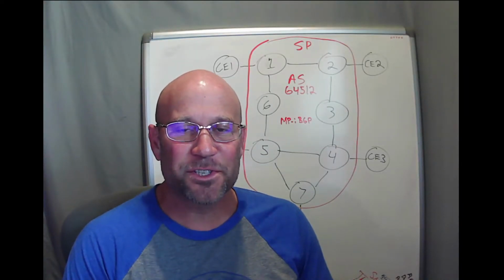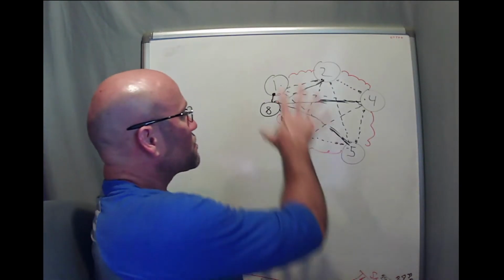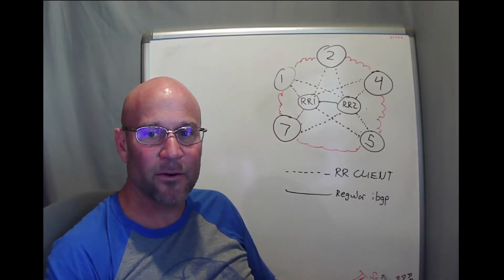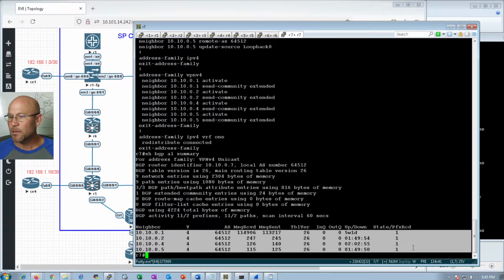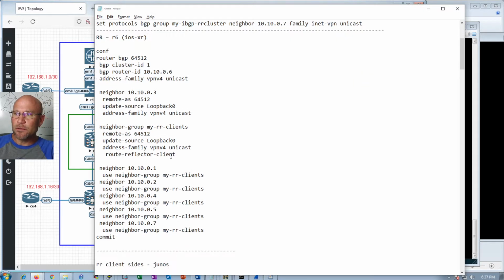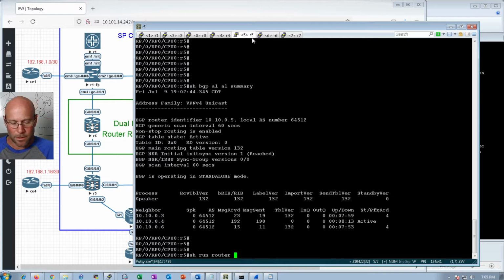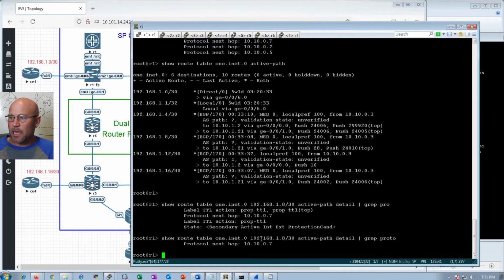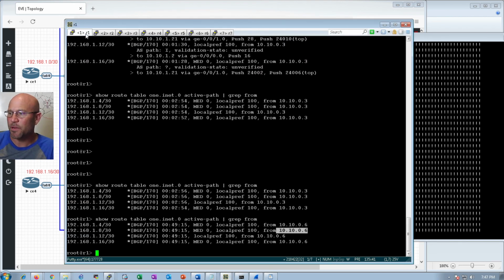juniper and cisco i-bgp scalability using dual route reflectors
I hope you enjoy this video of high-level concepts and practical implementation

i-bgp scalability using route reflectors - junos - cisco ios-xr - cisco ios-xe

00:00:05 - intro - scaling ibgp in service provider networks
00:00:52 - ibgp full mesh requirement - loop prevention
00:01:45 - full mesh configuration burden
00:02:25 - sp node roles
00:03:23 - focus where ibgp must be configured
00:04:03 - full mesh rule n(n-1)/2
00:04:44 - tcp ibgp sessions
00:05:24 - something you really don't want to miss...LOL
00:05:27 - scaling a full mesh environment - many touch points
00:07:19 - relaxing ibgp full mesh rule
00:07:40 - route reflector intro
00:09:57 - route reflector single point of failure
00:10:39 - dual route reflector redundant hub architecture
00:13:29 - route reflector loop prevention - originator-id and cluster-id
00:14:14 - LAB TIME! Intro to the lab environment
00:15:12 - verify customer connectivity via L3VPN is good
00:16:08 - verify full mesh bgp sessions - junos - ios-xr - ios-xe
00:18:13 - seeing how vrf routes are seen prior to route reflector
00:19:20 - intro to dual route reflector placement in the lab
00:19:41 - dual hub route reflector configuration - junos - ios-xr
00:21:26 - ibgp client side configuration - junos - ios-xr - ios-xe
00:22:54 - emphasize the route reflector logic and where it occurs
00:24:32 - correction on how to correctly delete a bgp neighbor - junos
00:25:01 - let's go! configuration time!
00:26:20 - verify customer connectivity via L3VPN is good - after route reflector config
00:27:30 - verify ibgp neighbor sessions after route reflector config
00:31:21 - how to know which ibgp neighbor sessions are route reflector clients
00:32:18 - seeing how vrf routes are seen after route reflector
00:36:13 - route reflectors do not have vrf table - only bgp l3vpn vpnv4 table
00:38:21 - redundancy benefits of dual route reflector hub arechitecture
00:39:56 - simulate outage on one route reflector node to demonstrate resiliency
00:40:43 - restore outage of route reflector node
00:41:34 - conclusion